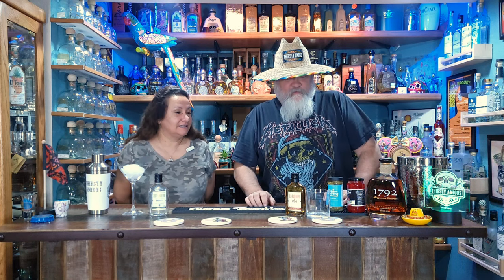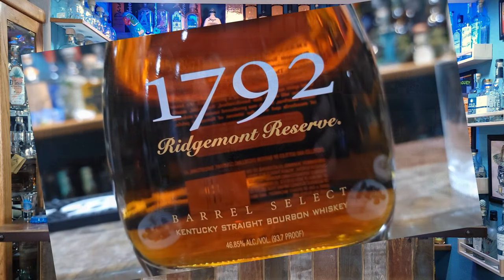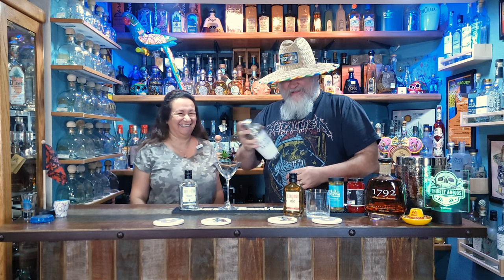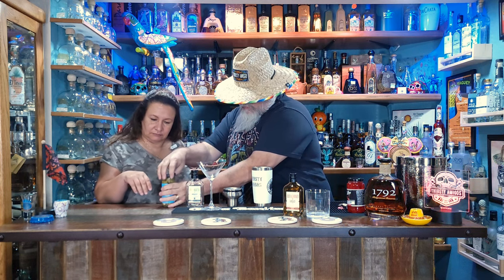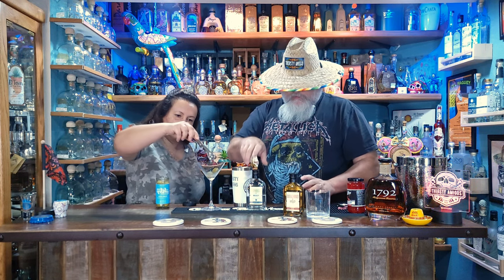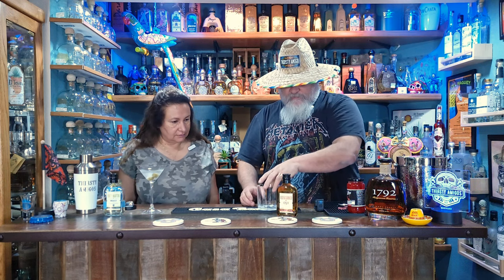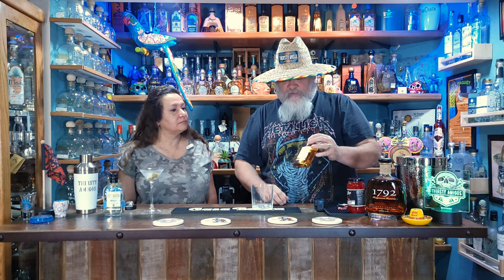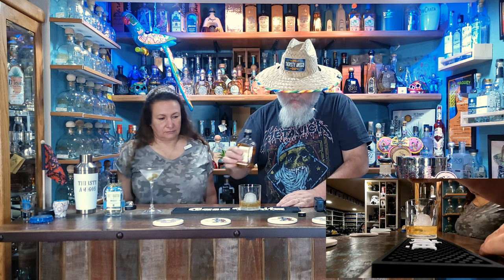Dirty Martini and an Old Fashioned, Ready-Made Cocktails by Heublein.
It's THIRSTY THURSDAY!

Thank you for joining us on this episode! We really appreciate the time you take to check out our videos.

On this episode, Amiga Gina and I taste a couple of ready-made cocktails from Heublein. As a bonus, we elevate  these to the next level by adding some extra ingredients to see how well they transform to a more complex cocktail.

"With a rich history dating back to 1892, Heublein began producing the first ever ready-made cocktails to take away. What started as a convenient offering quickly transformed into a cultural phenomenon. From there, Heublein scaled the brand into a national enterprise, sparking the movement of transportable, bottled cocktails made for those on the move. For the decades to follow, Heublein continued to dominate the industry, inspiring competitors and an entire movement dedicated to the ready-to-drink cocktail.

Now over 100 years later, the original bottled cocktail is reimagined for the modern day. Boasting a premium line of craft cocktails expertly bottled for on the go, Original Cocktails by Heublein brings the pleasure of a perfect mixed drink into an anywhere, anytime experience. Effortlessly enjoyable, each cocktail fuses the finest spirits with the highest quality ingredients and expert craftsmanship. Original Cocktails by Heublein define accessible, quality cocktails every time for any place."

Did Amiga Gina and I like either one of these ready-made cocktails? Did elevating them help or hurt them? Do we recommend these to you for your drinking pleasure? Find out the answers to these questions and more on this special episode of THIRSTY AMIGOS!

SALUD,
T.A.